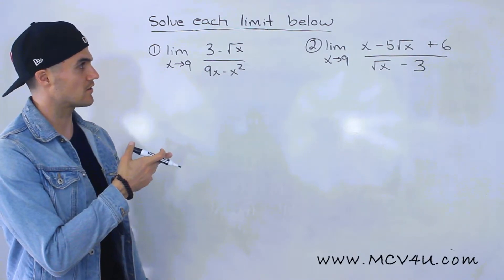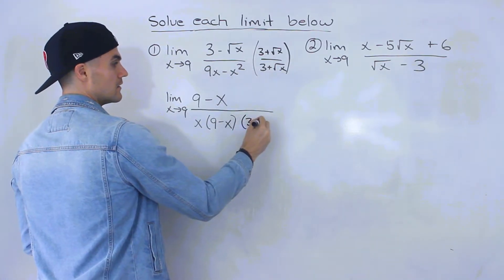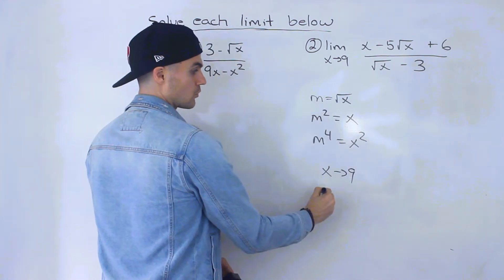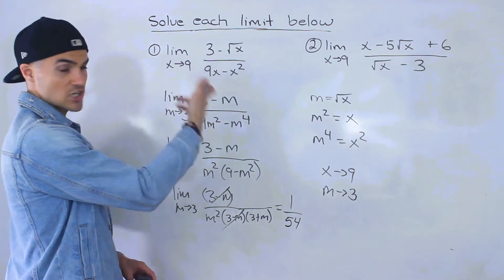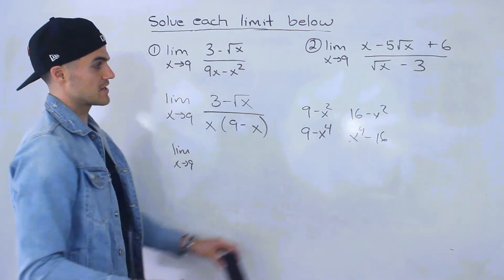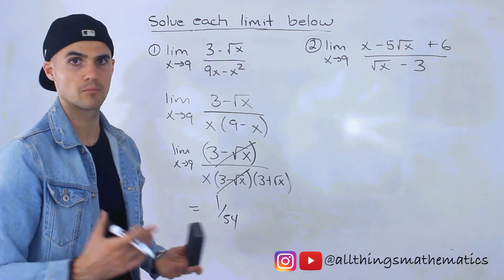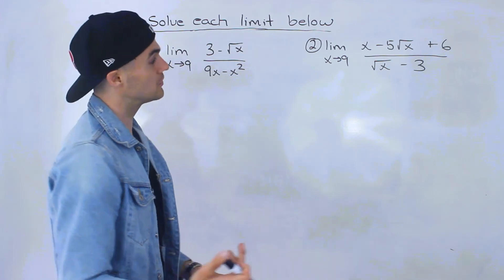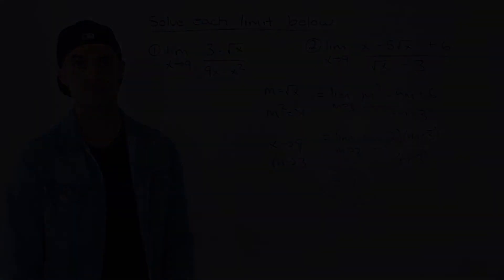MCV4U (Grade 12 Calculus & Vectors) - Solving Limits Change of Variable Example 6